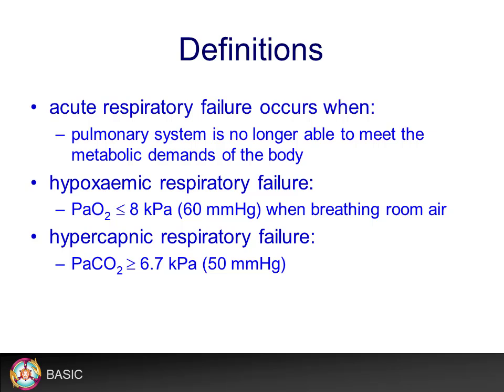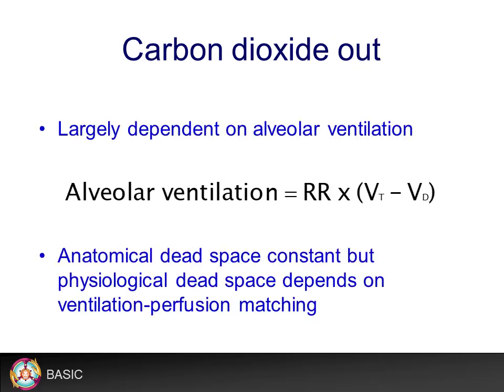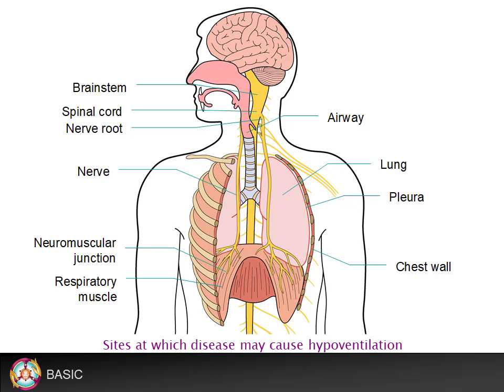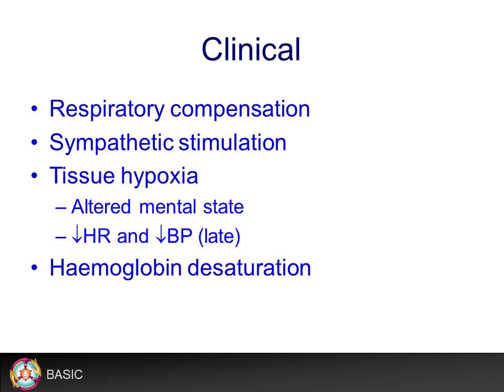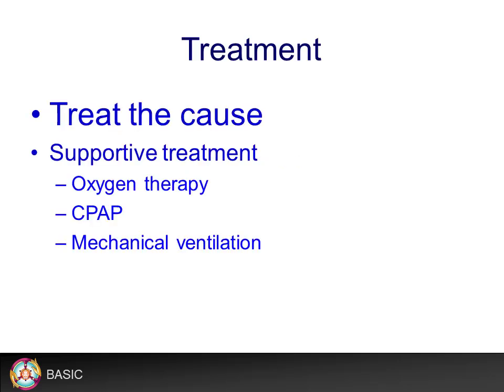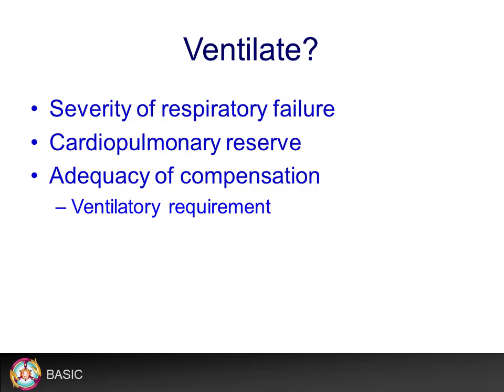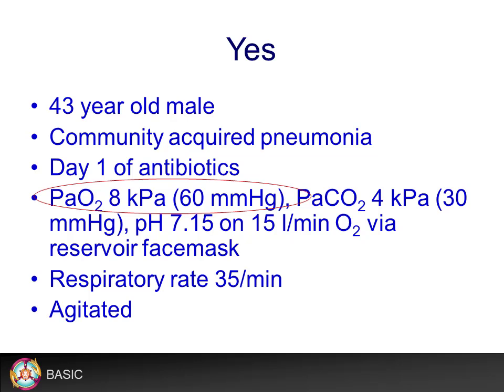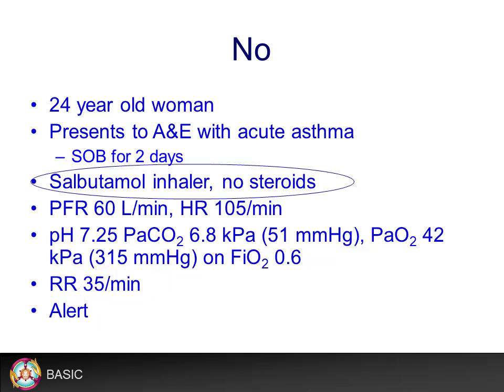2 Acute respiratory failure